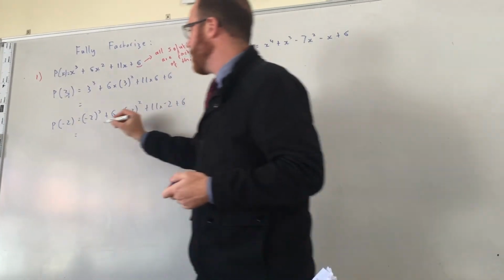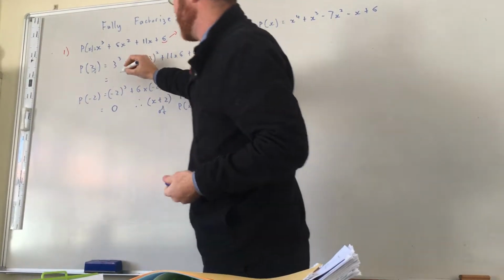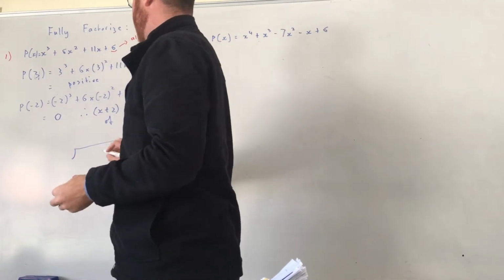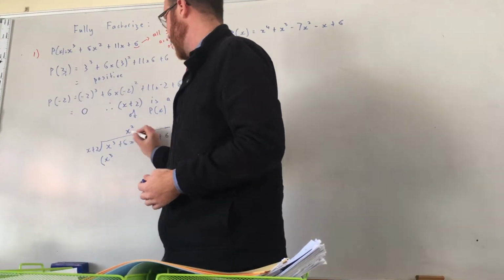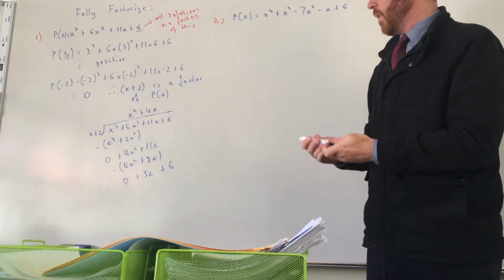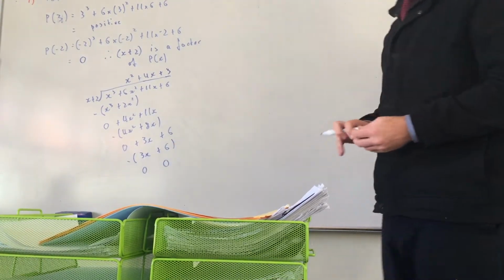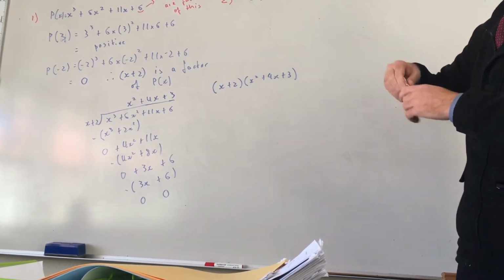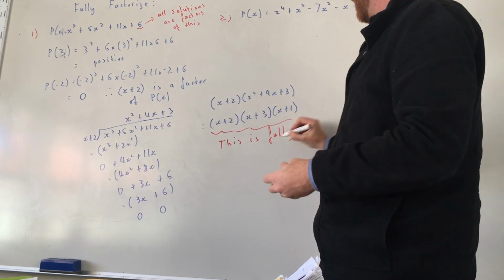Year 10 01/09/2017 Remainder and Factor Theorem 2